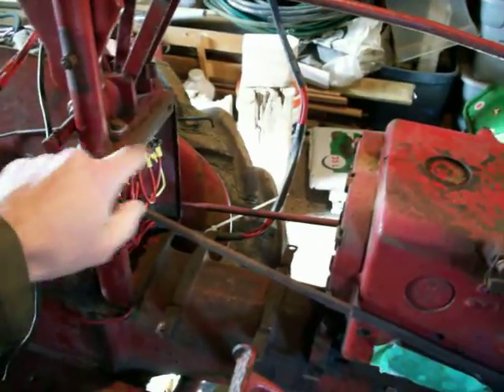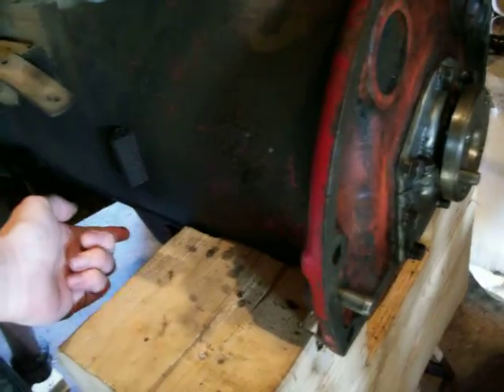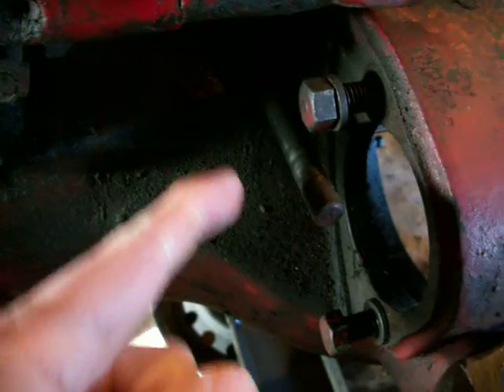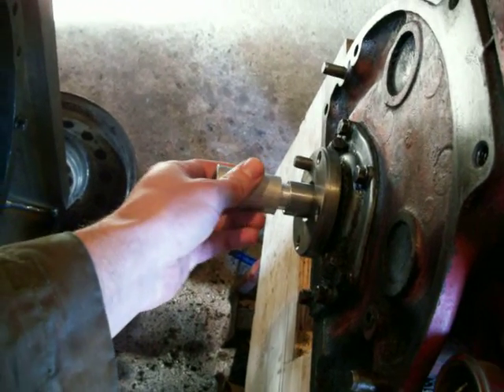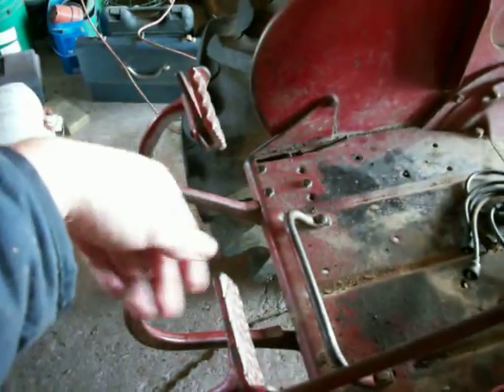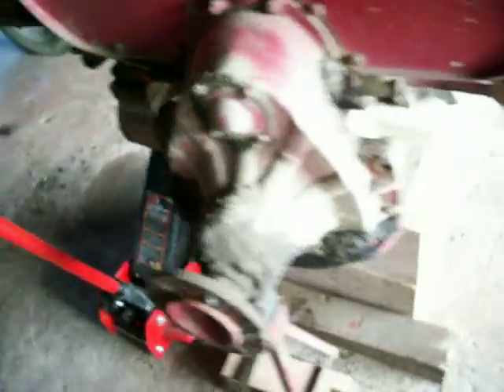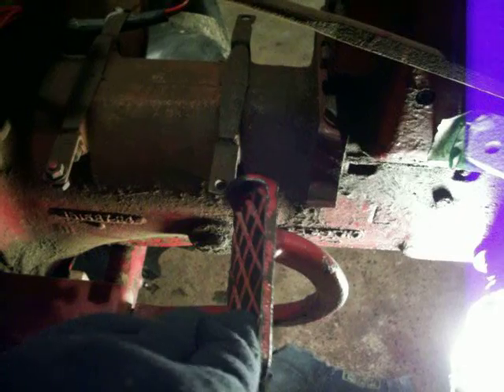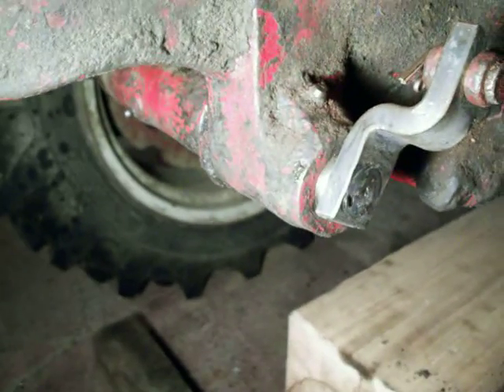IH Farmall Super A Clutch Repair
replacing the clutch and associated parts to repair a poorly shifting 1951 IH Farmall Super A tractor. Case IH diagram of parts for Stan